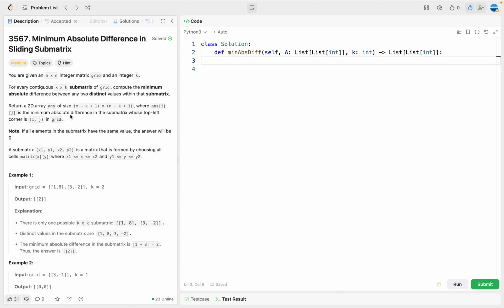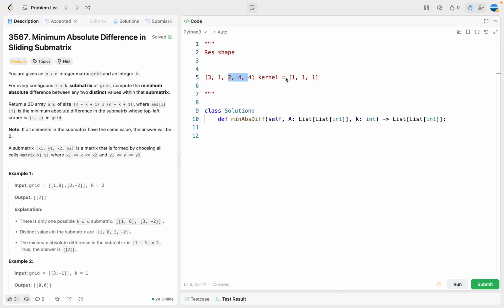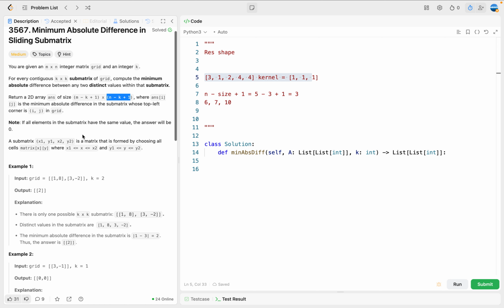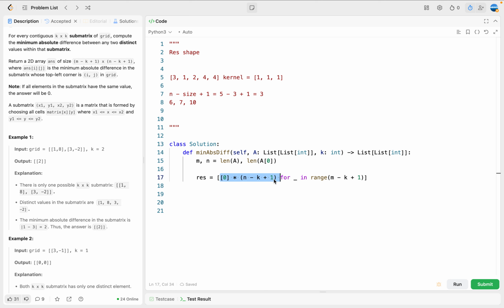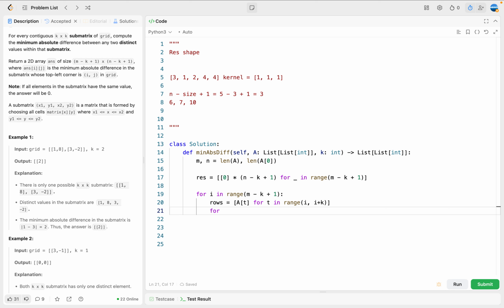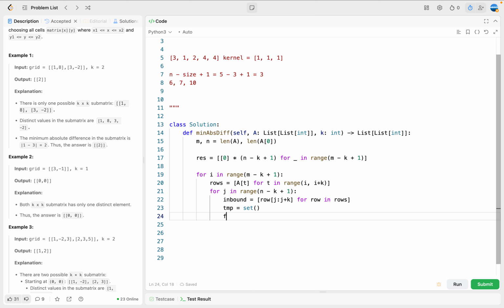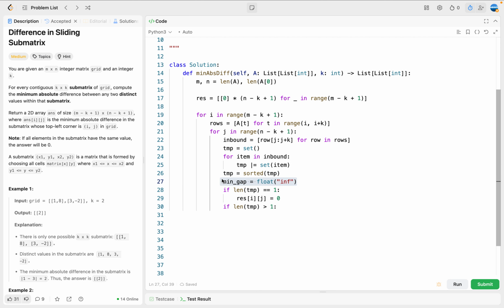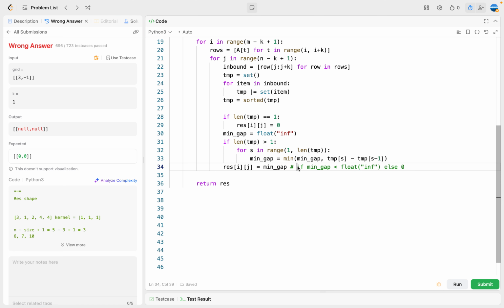leetcode 3567 Minimum Absolute Difference in Sliding Submatrix brute force